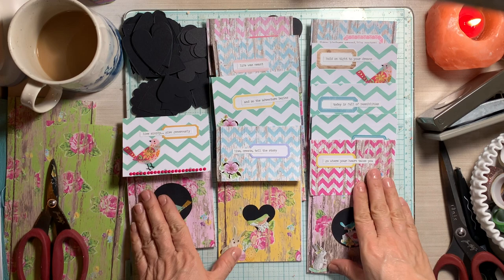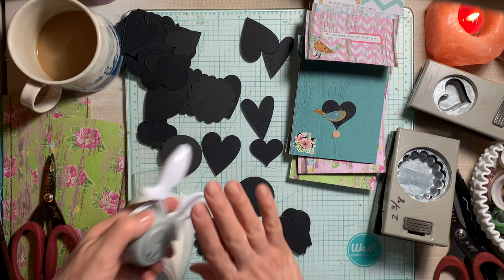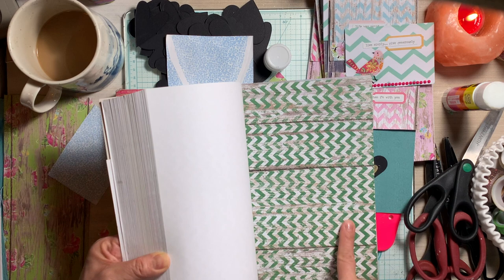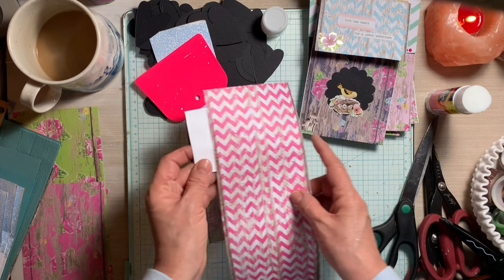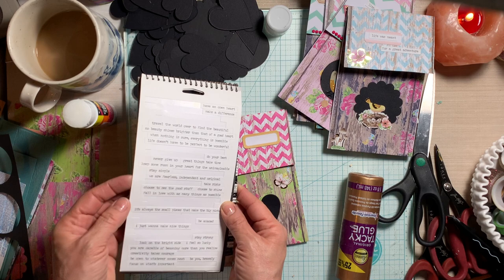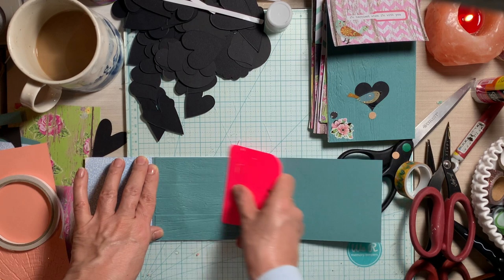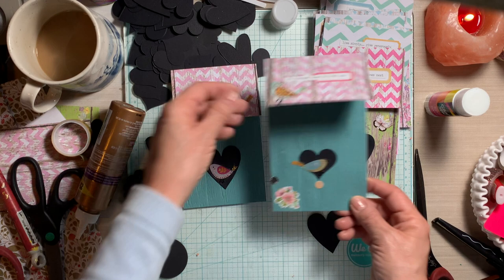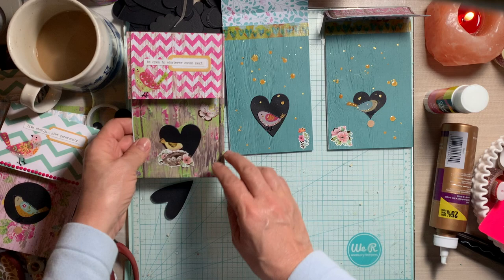"Little Bird House" Junk Journal Envelope Pockets From No. 10 Envelopes - My Process Craft Video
Hi and Welcome!  I am Lily and in today's video I am making "Little Bird House" Junk Journal envelope pockets using #10 size plain envelope.  I absolutely love papercrafts and want to share my ideas with you.  These have become my signature Little House Envelope Pockets.  The major difference between today's Little House envelope pockets and the other Little House Envelope Pockets is that today I am creating a house for the birds, lol.  I will show you step by step how to create this junk journal envelope pocket using a simple mail envelope (you can also use a junk mail envelope).
Supplies needed:
#10 envelopes or junk mail envelopes
 hand held punches or dies in circle, heart or scallop shapes
bird and or floral stickers
sentiments or phrase stickers
decorative scrapbook paper
wood grain embossing folder and die cutting machine or embossing machine
Adhesive
bone folder

This is a great opportunity to get super creative and imaginative using all of your supplies including scrapbook papers, stickers and all you have in your craft room.  This is going to be such a fun paper craft junk journal project.  Please join me.
Stay a while I've other videos to share on my home page.  :)